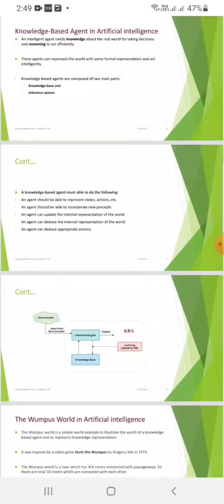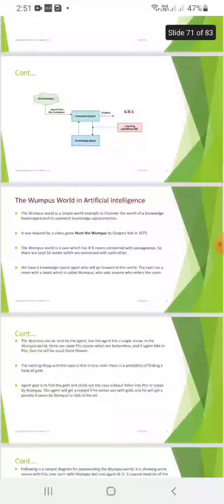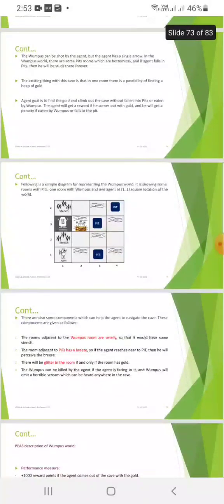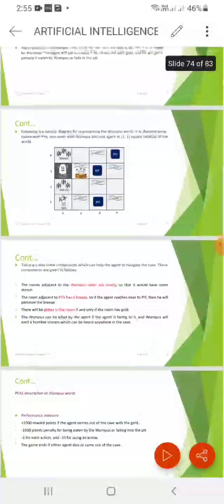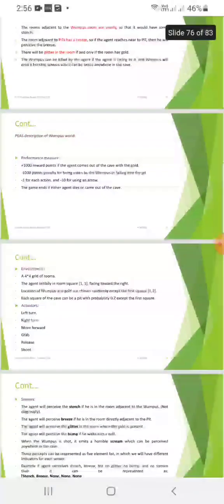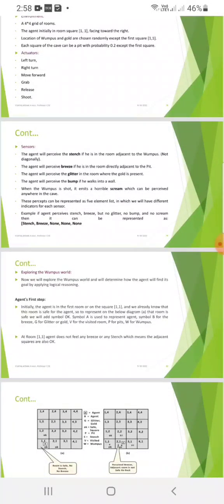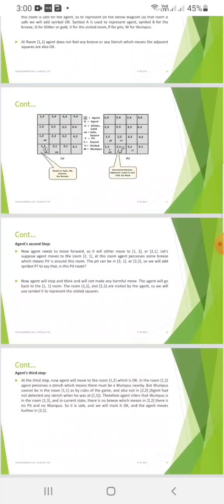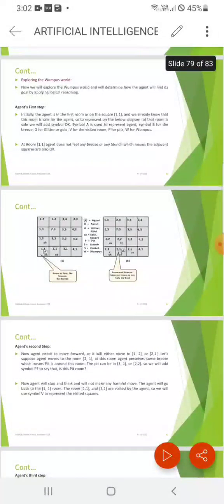Artificial Intelligence wumpus world problem